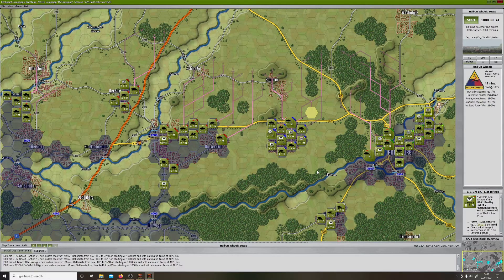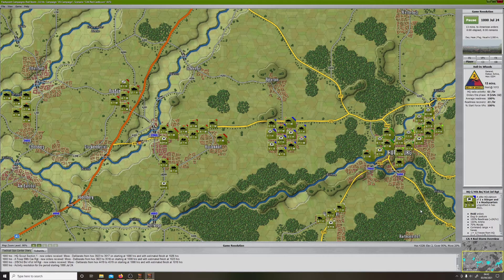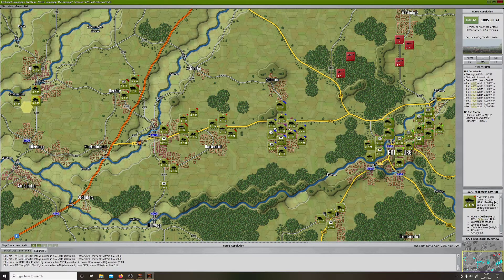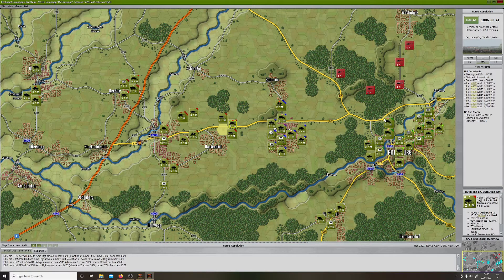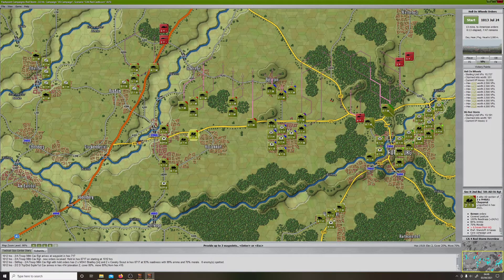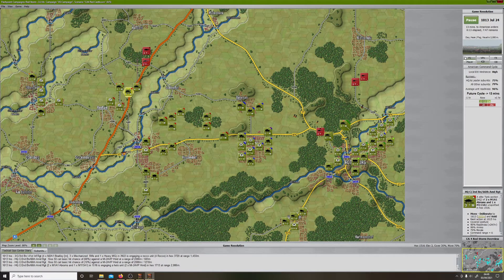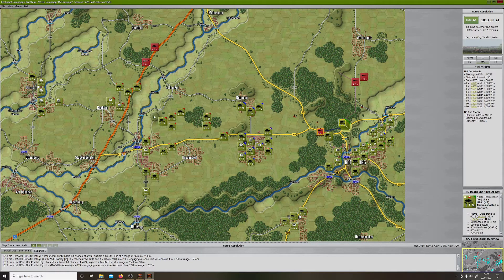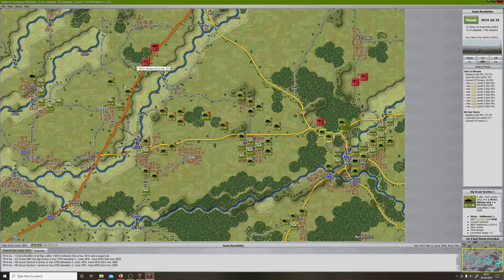Flashpoint Campaigns - Red Storm - US Campaign Part 33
I skip over the planing phase and move on to the disasterous effects of it!